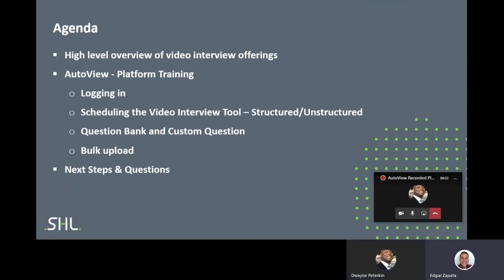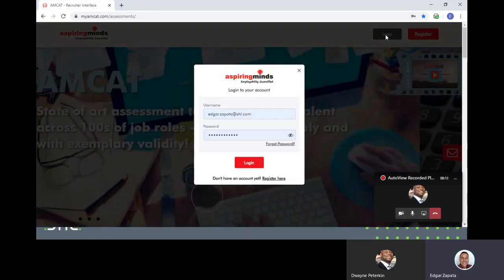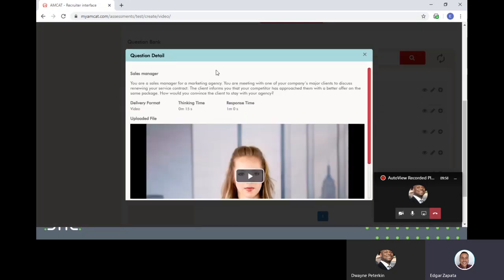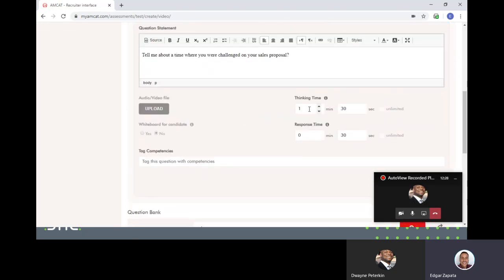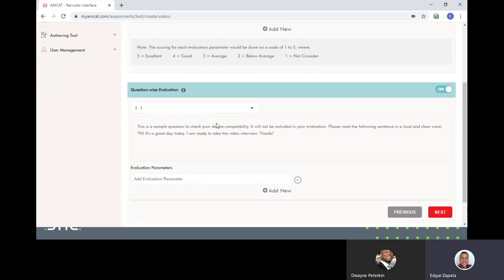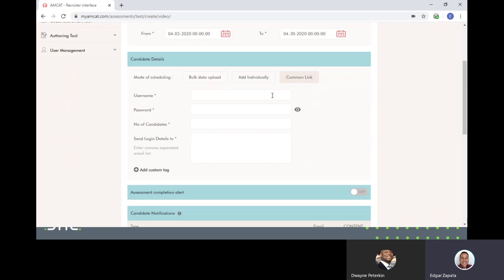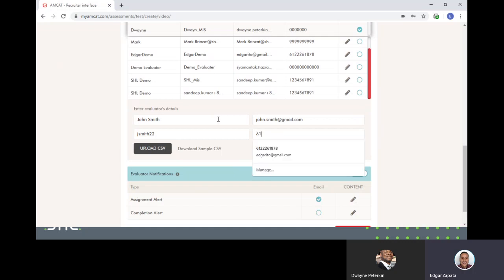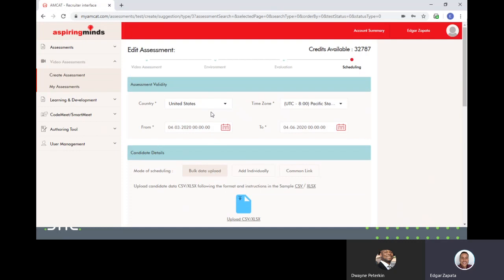AutoView Recorded Platform Training